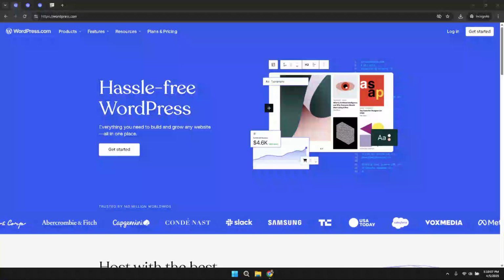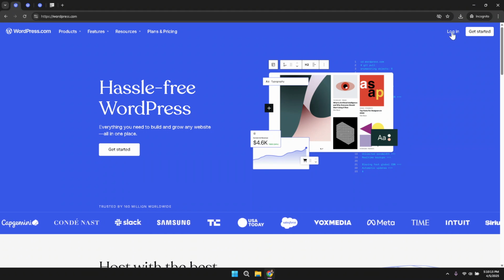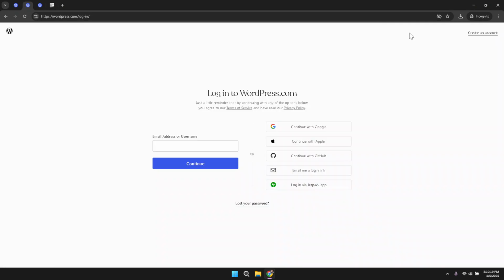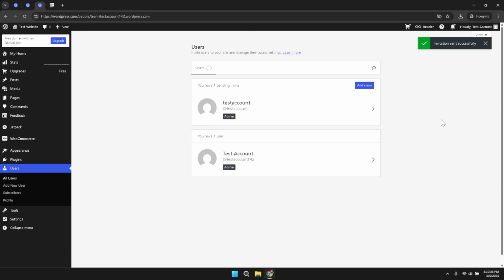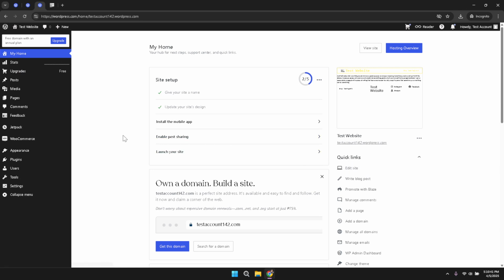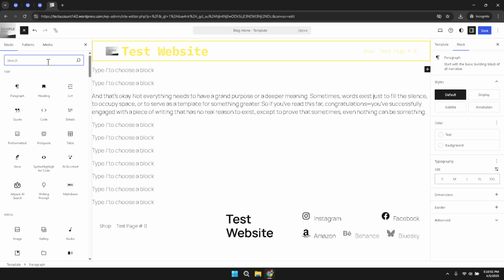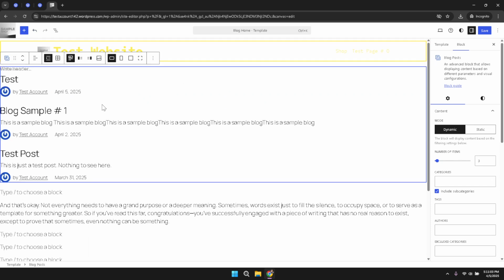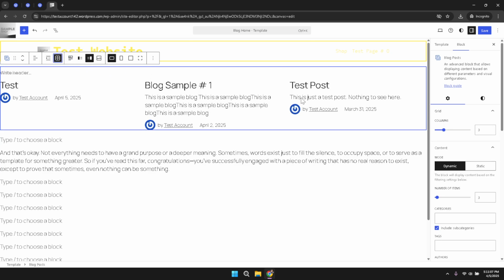How to Add More Posts to Wordpress.com (Full 2025 Guide)